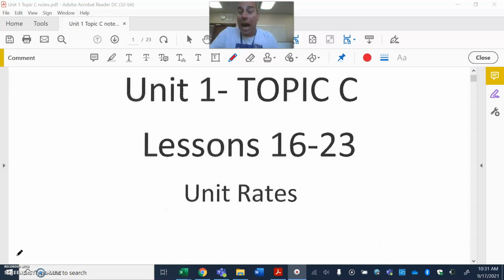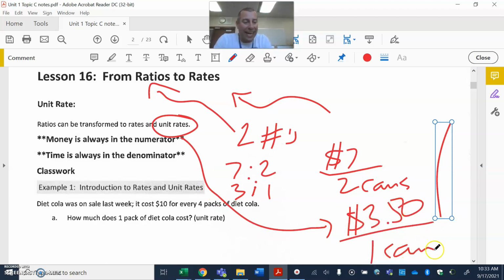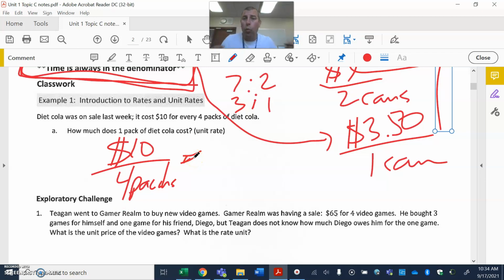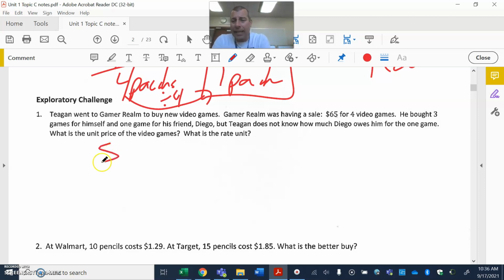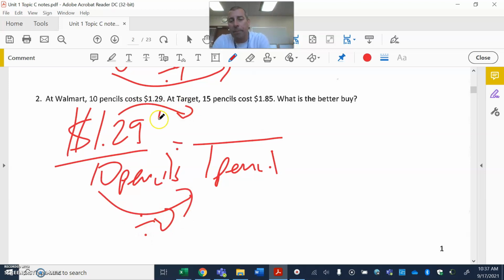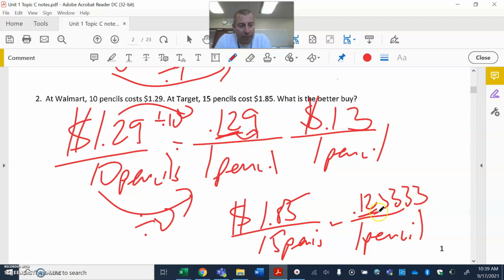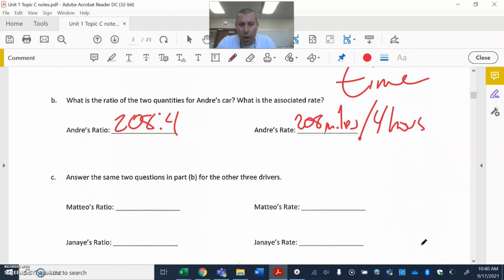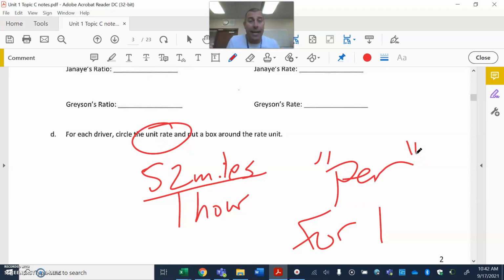6th grade Unit 1 lesson 16